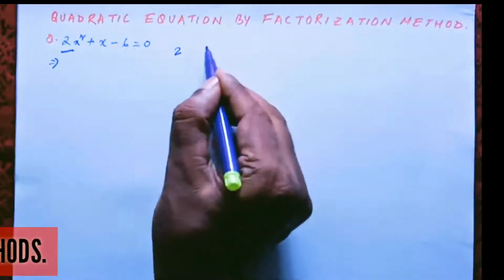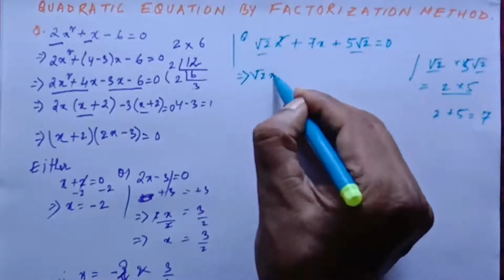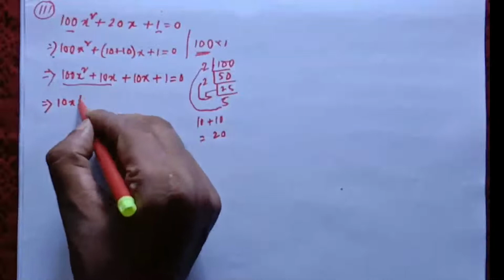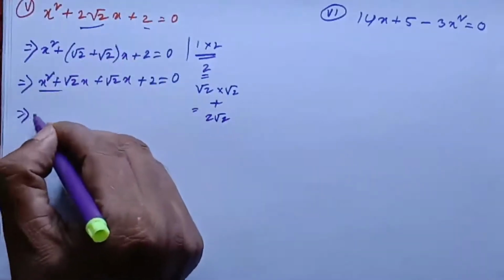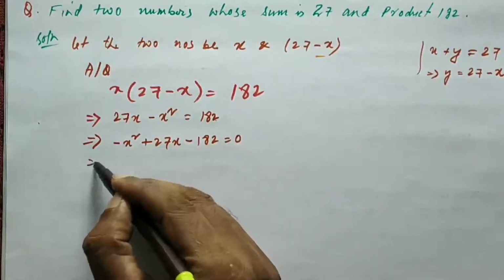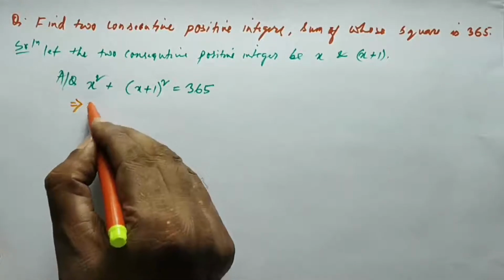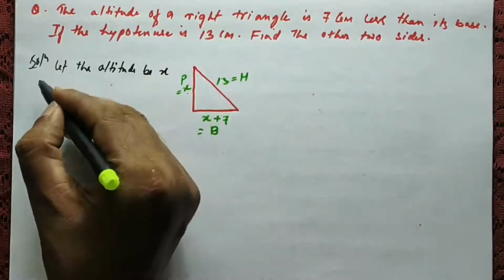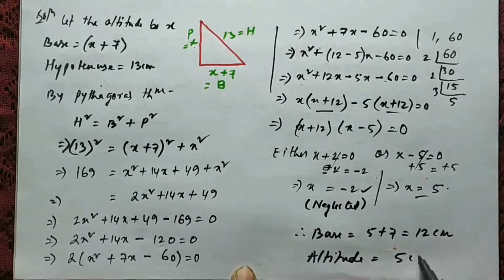Quadratic equation tricks | Roots | Factorization| words problem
Secondary mathematics| Quadratic equation tricks | Roots | Factorization| words problem

Here our main aim is to teach simple Quadratic Equation tricks to find out Roots by Factorization method. Some words problem in quadratic equation are also solved practically as an example.

You can ask any related topic or others in the comment section. I shall at early help you with it.

Hi

Salamwalaikum/ Namaskar

Thanking you 🙏🙏🙏.
Full list of class 10

🌹Kindly share the video in any corner with your friends to get its benefit as its with the intention to educate others.